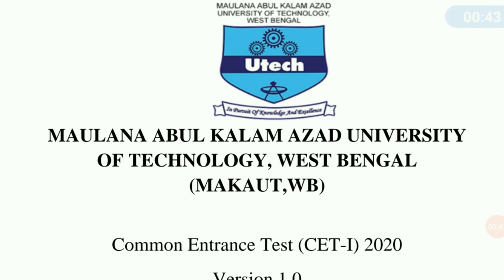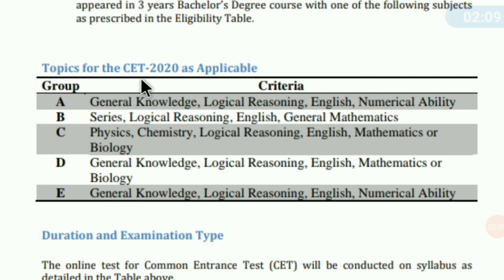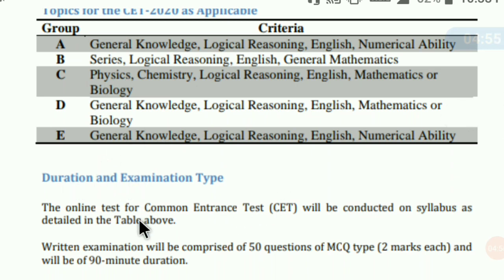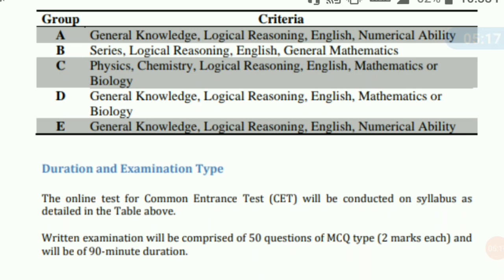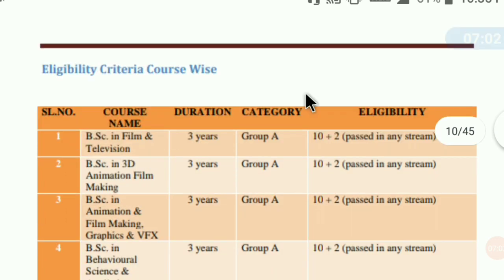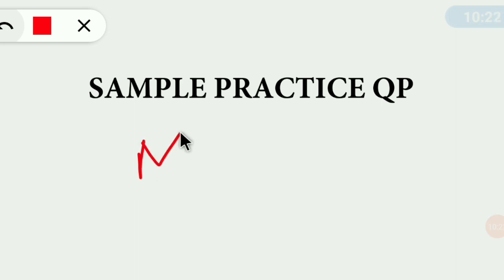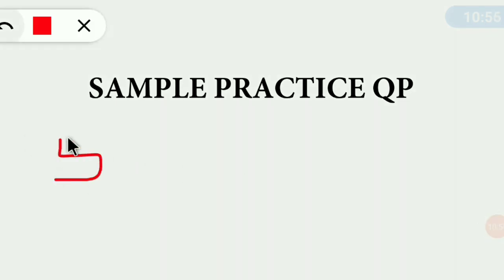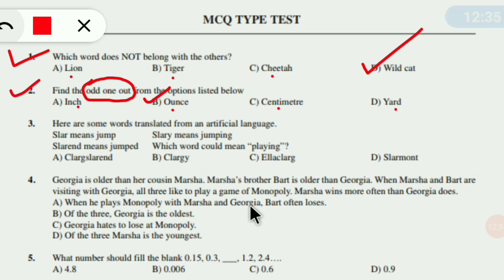📚CET/JEMAT 2020 Paper Pattern, Selection Procedure, Sample Paper📚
Hey guys!
In this video I have talked about CET/JEMAT 2020 CET/JEMAT 2020 Paper Pattern, Selection Procedure, Sample Paper
Exam date??? 7.08.20
Mock exam date??? 2-5/08/20
Mock papers??? Mock test??? Mock solutions??? Important questions???
Watch the video without skipping to know about the complete details.